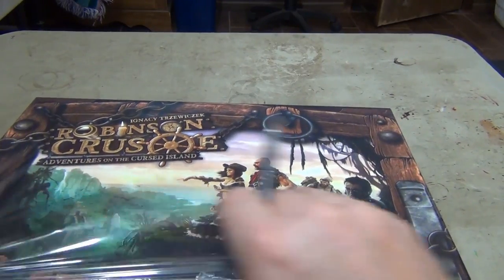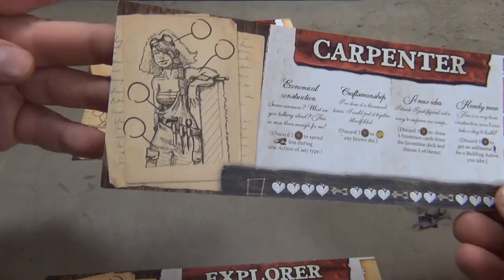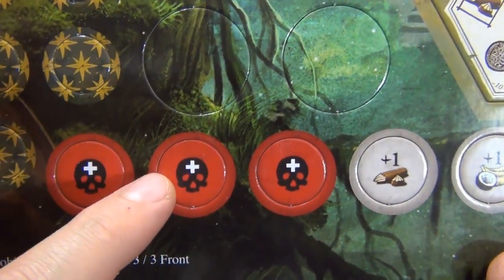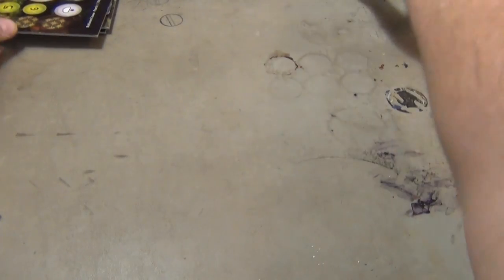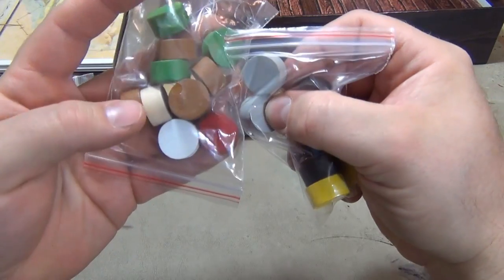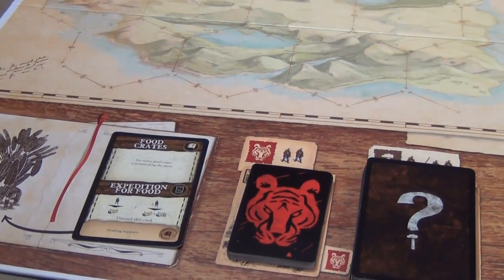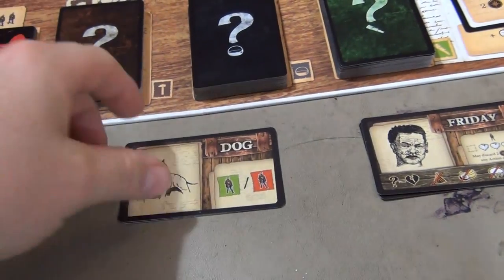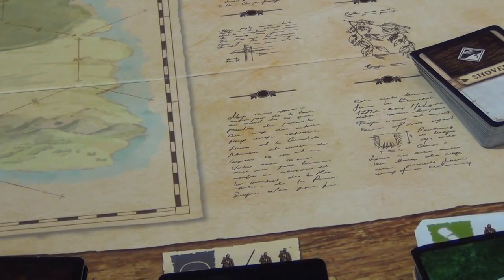Robinson Crusoe - Adventure on the Cursed Island Unboxing (Looong)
I open up the cooperative game themed around survival on a deserted island.